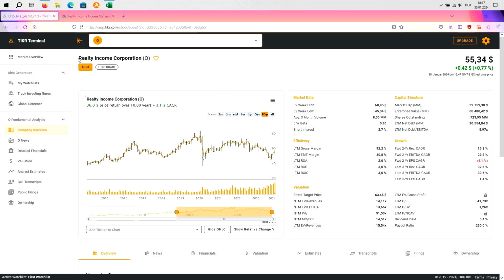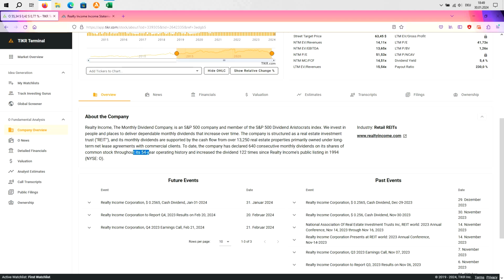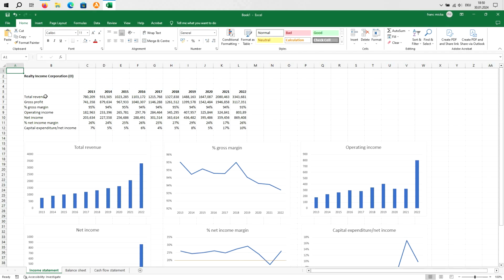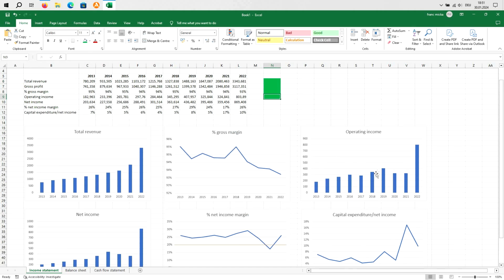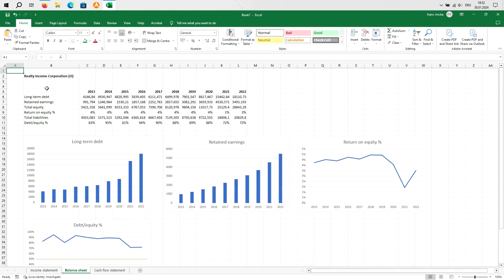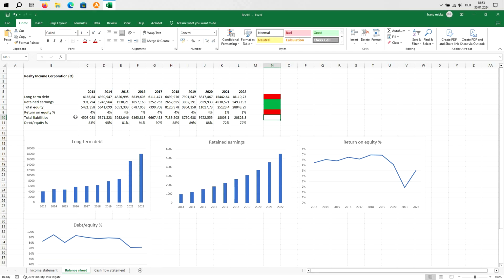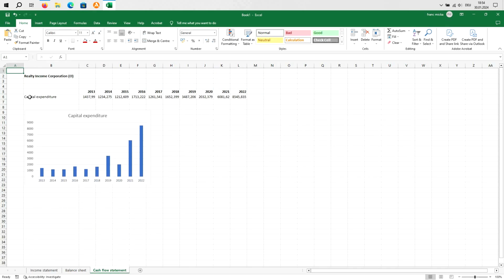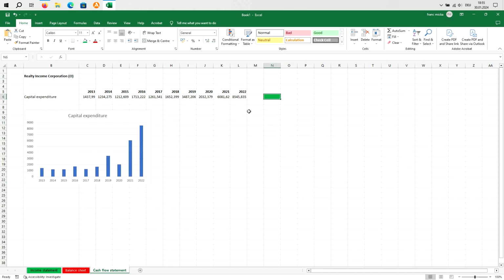Monthly Stock Dividend REIT! Realty Income Corporation (O) Stock Analysis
Realty Income Corporation (O) stock analysis!

The main reason why I own this stock is because Realty Income stock dividend that is paid each month. Additionally, it is one of the best REIT on the stock market. REITs are amazing for beginner investors because they own real estate, which means that you also basically own real estate and get dividends for that. The price is decreasing for quite some time, which might give us an opportunity to get this stock for a cheaper price and still get that monthly income.
Should you invest into this stock?

Join me and become the better one.

---Links
EARN GUARANTEED PASSIVE INCOME:

---Chapters
0:00 O basic data
1:17 Preparing the data
1:40 Macrotrends
2:09 Income statement
4:06 Balance sheet
6:16 Cash flow
7:01 Final thoughts